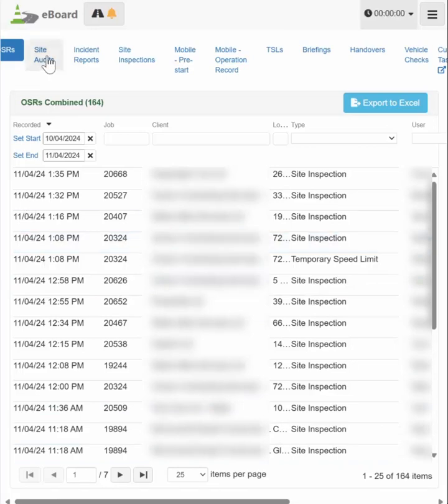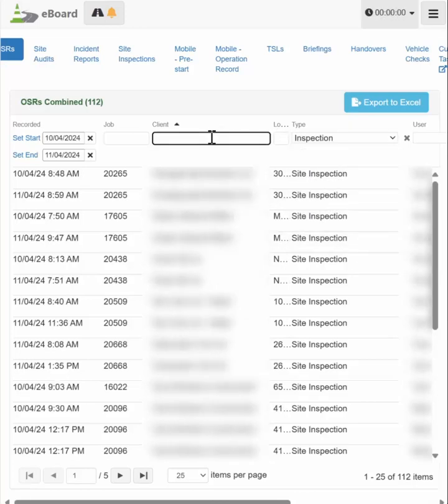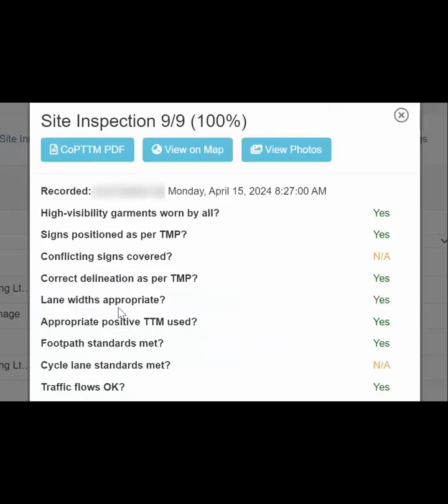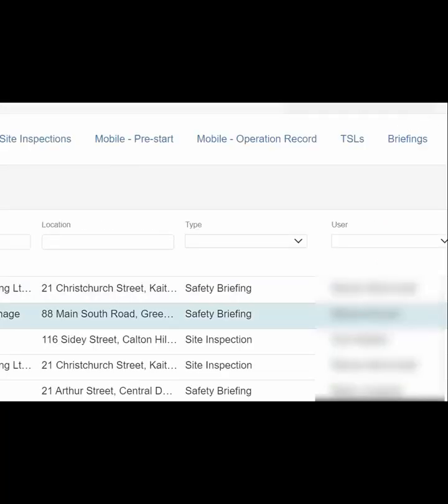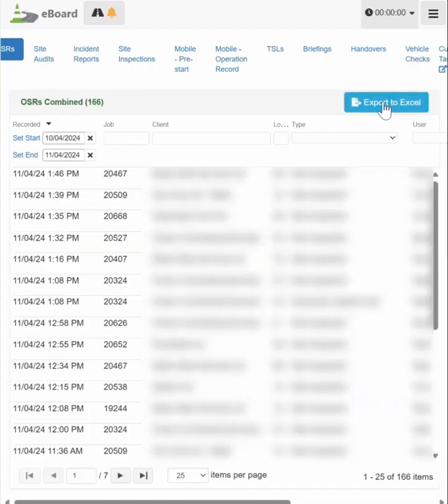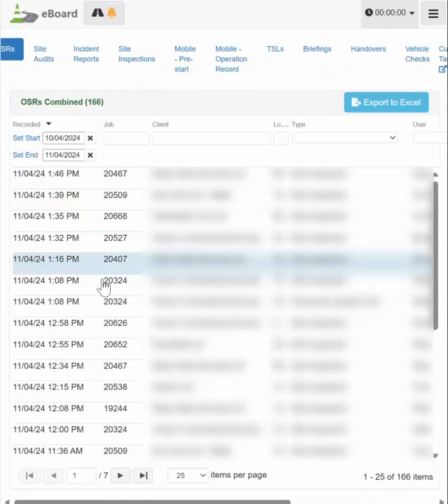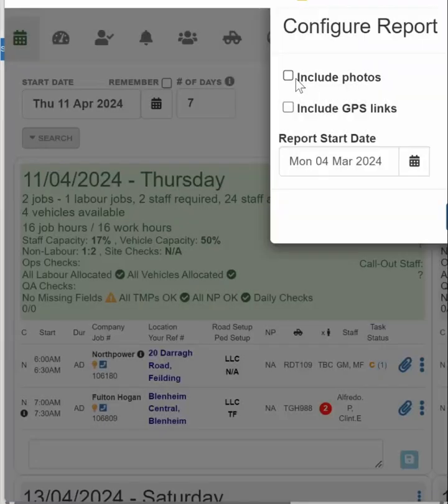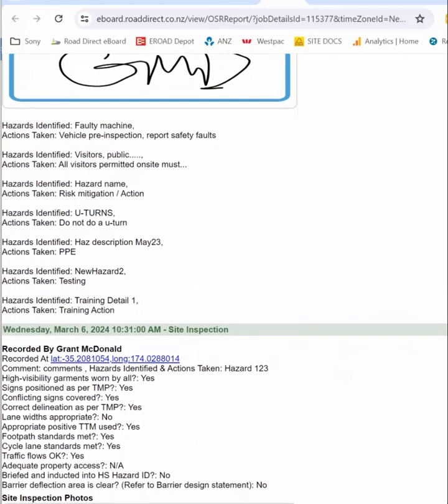Viewing (OSR) Site Records within Web System (QA - Monitoring Dashboard)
This video shows how to best utilise your QA- Dashboard to easily access and view all site records. As your users use the OSR Mobile App, this data automatically syncs and lands in the Web System, from there you can view all company completed records that OSR Maps does (2 hourly checks, toolbox briefings, vehicle checks etc)
- Includes how Generate Client reports
- Generate COPTTM forms so they look same as NZTA forms

These tools would be for anyone who overseas health & safety compliance (HS Officers, Owners, TTM managers and the likes)

0:00 Introduction & Overview
2:30 Opening up inside each check & generate COPTTM - PDF
4:00 Getting there - Opening QA Dashboard
4:15 Generating - Client OSR - PDF report for a Job